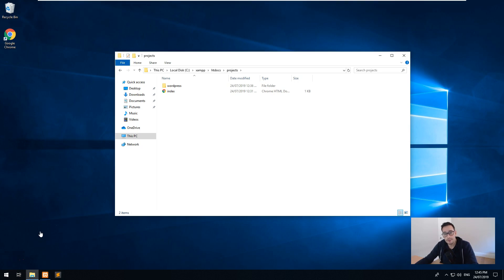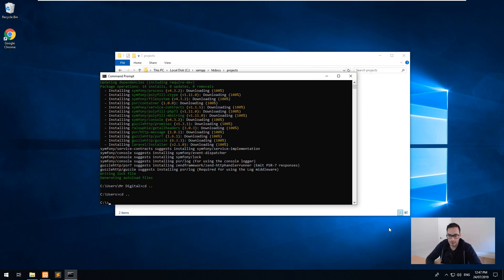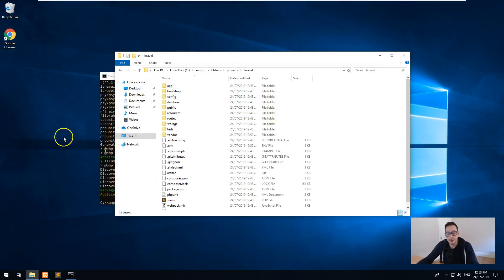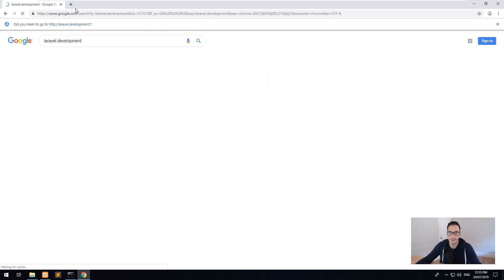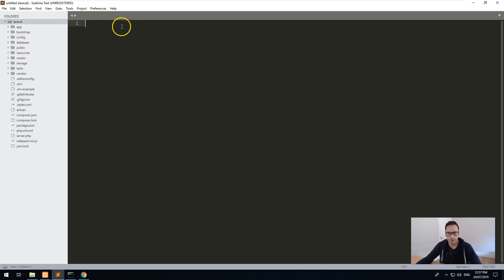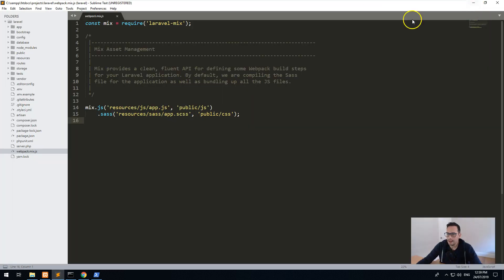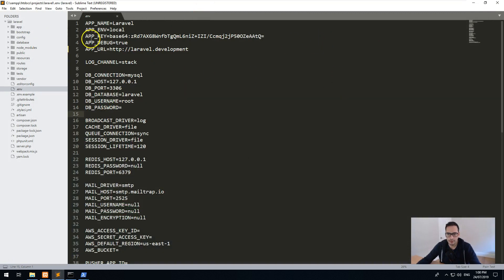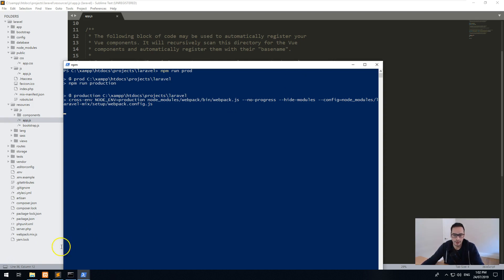How to install Laravel locally on Windows 10 PC with MYSQL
Run Laravel locally on your Windows 10 PC using XAMPP.

Laravel is a powerful PHP framework, setting it up locally on a Windows 10 machine is a bit more difficult than setting up WordPress but can be done simply by following the steps in this video.